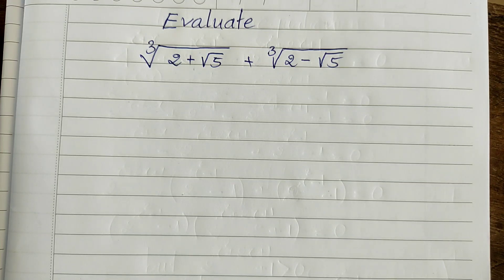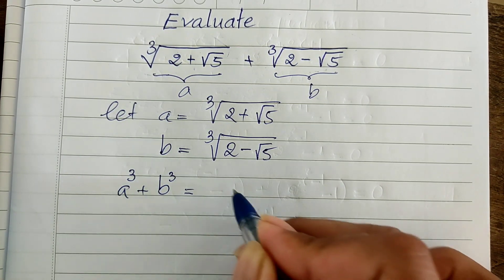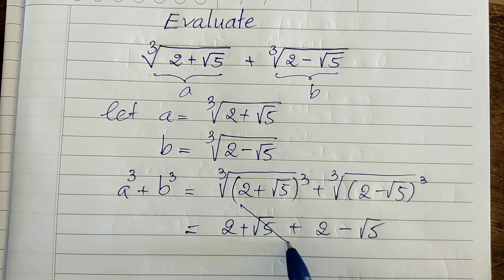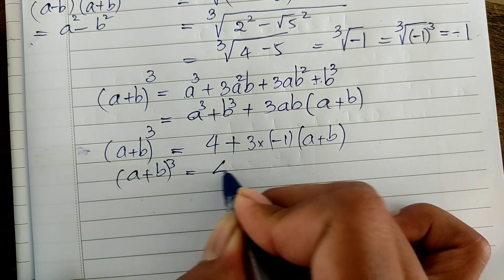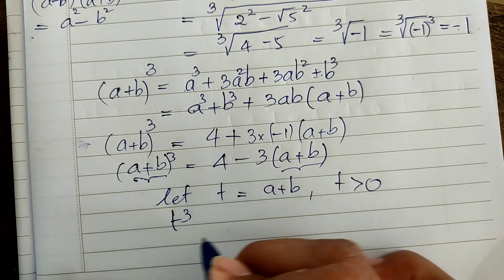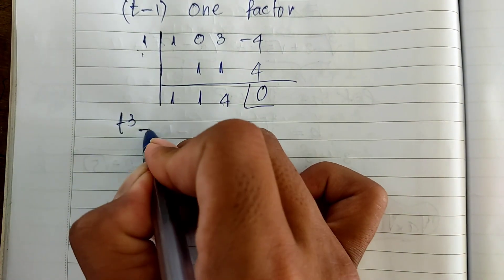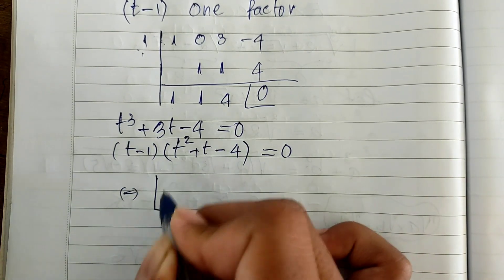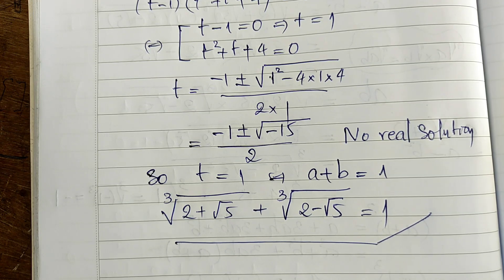Nice math Olympiad problem | How to deal radical expression | Math Olympiad training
This video will show you how to deal radical expression